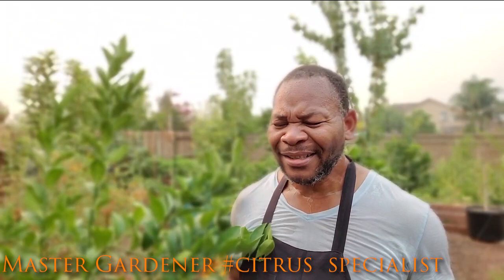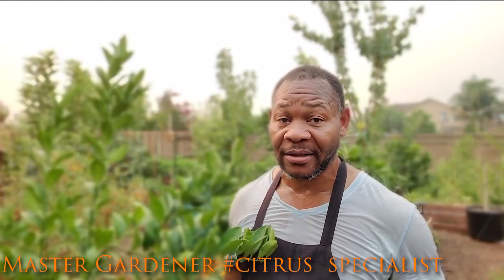GROWING CITRUS TREES IN COLDER CLIMATES 5b - 8a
The inability to grow citrus can make all the difference in having access to fresh citrus fruit. Especially in region where the climate may not be suitable for growing citrus. However, if I told you a way that you can grow citrus of any kind that is suitable for your region in containers. WOULD YOU BELIEVE ME?